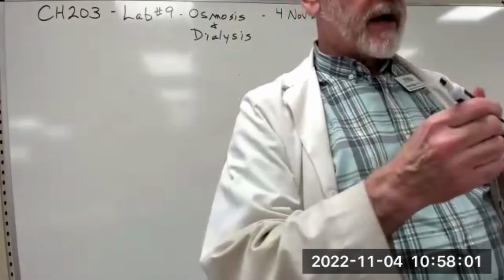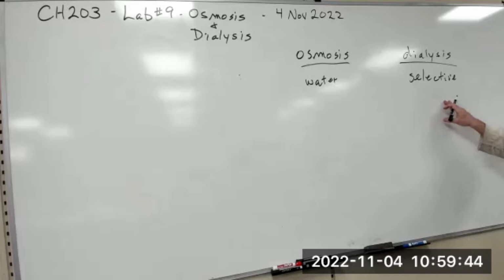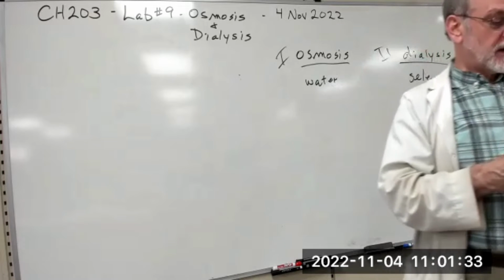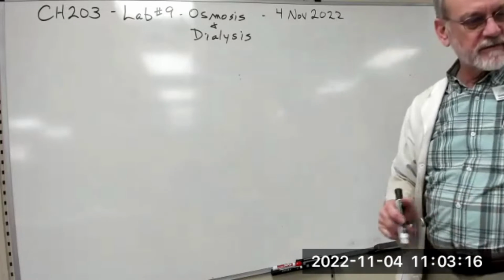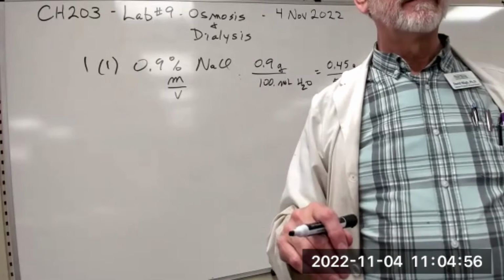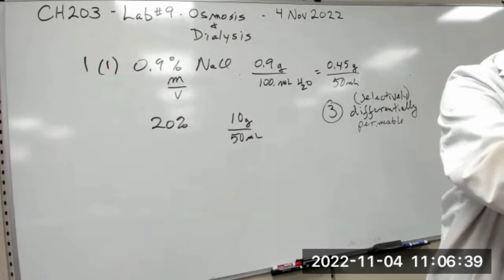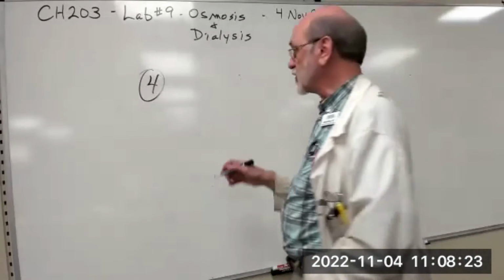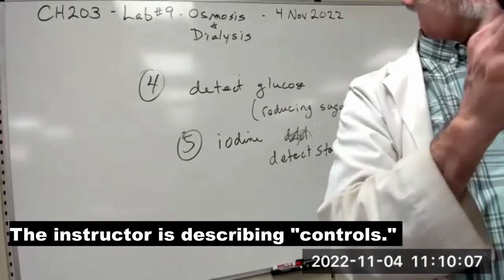CH203 Lab#9 Osmosis & Dialysis Prelab 4Nov2022